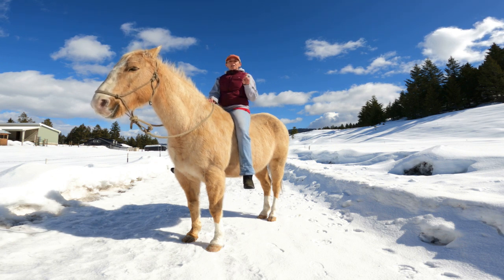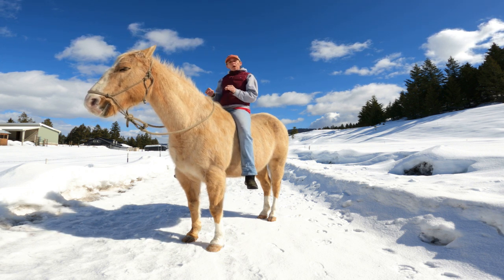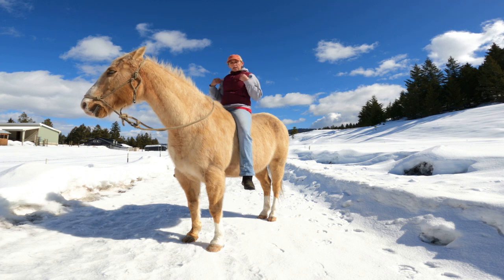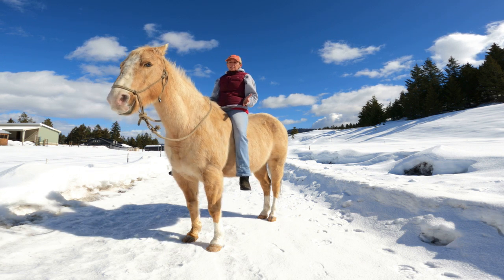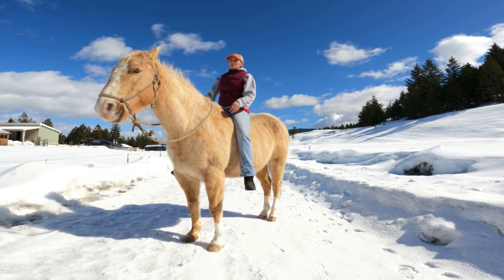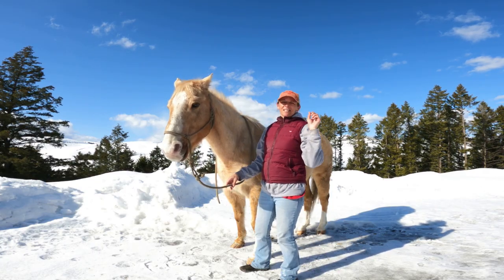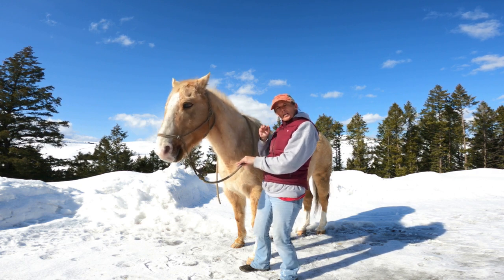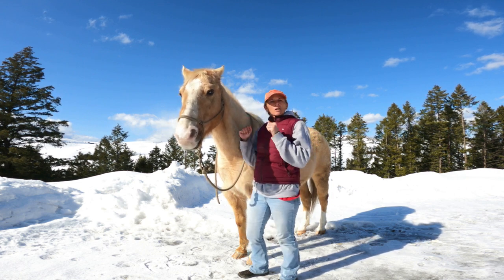HOW TO RIDE A HORSE BAREBACK(3 BIG TIPS)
Here are 3 of my biggest tips to staying on and staying balanced riding your horse bareback. Learning how to ride bareback can be very rewarding and can improve your riding. I have many videos that can help. I upload a new video twice a week.